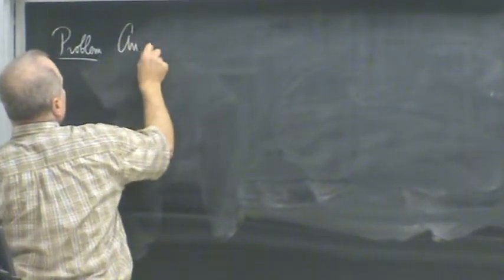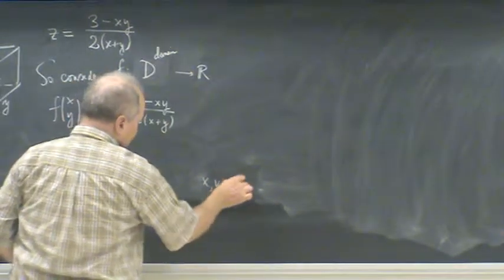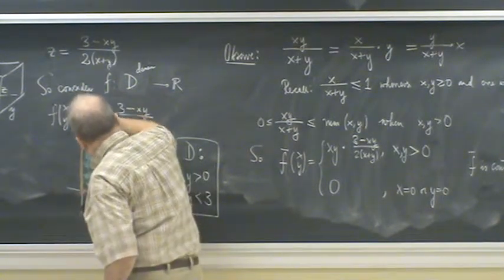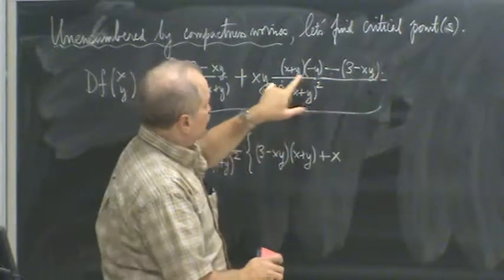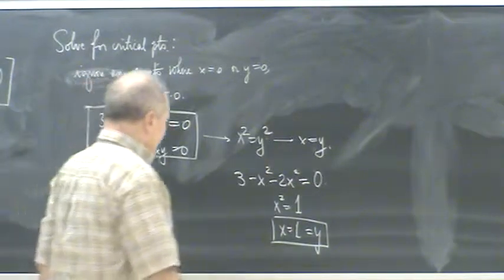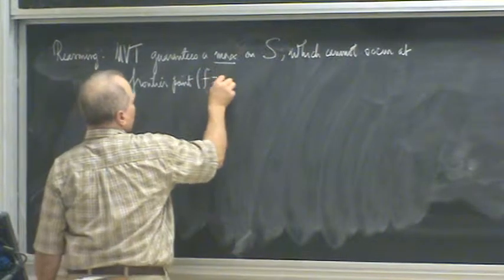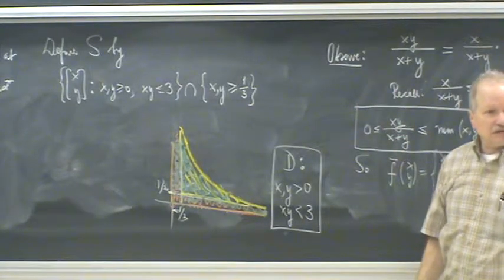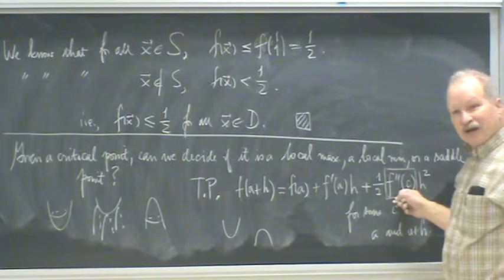Shifrin Math 3500 Day 46: Max/Min Problems, Non-compact Case